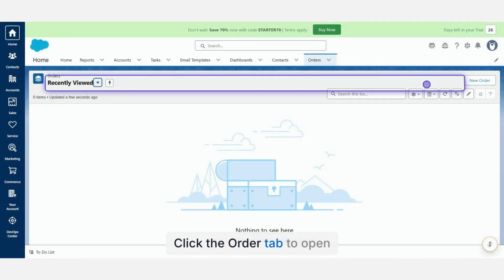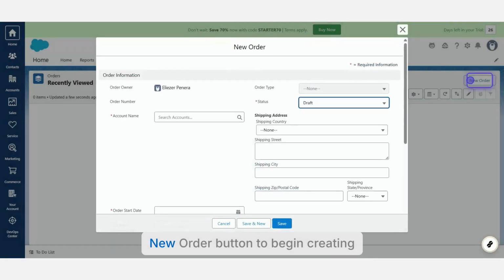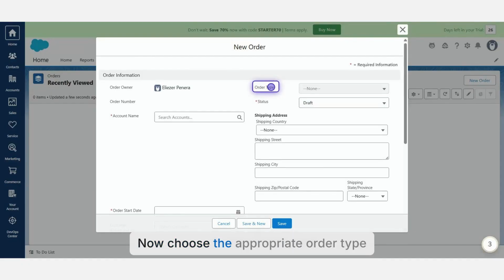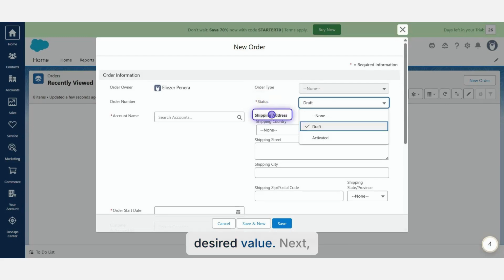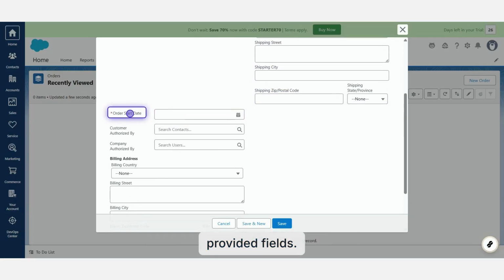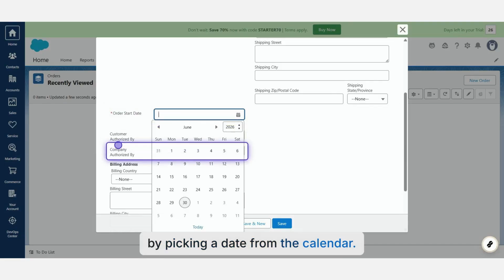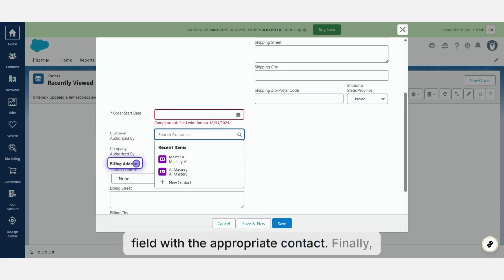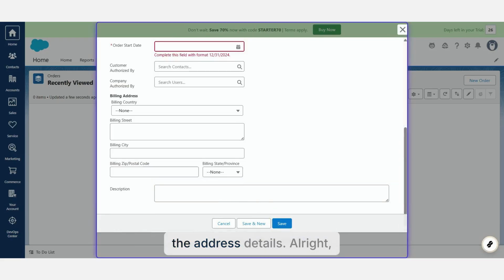How to Create Order in Salesforce (Full Guide 2026)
In this video, we discuss how to create order in Salesforce step by step. Learn the exact process to create an order in Salesforce without errors, covering order type, status, shipping, billing, and more. Avoid orders getting stuck due to missed required fields.

00:00 Introduction and Process Overview
00:21 Initiating a New Order
00:37 Inputting Shipping and Start Date